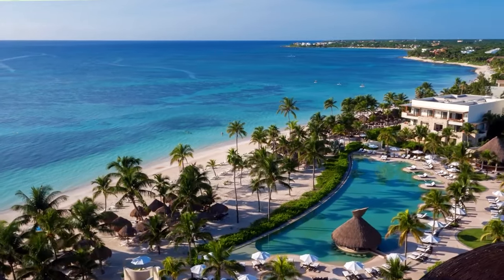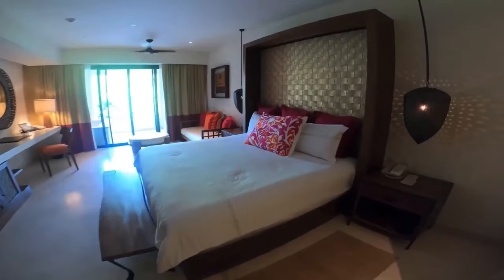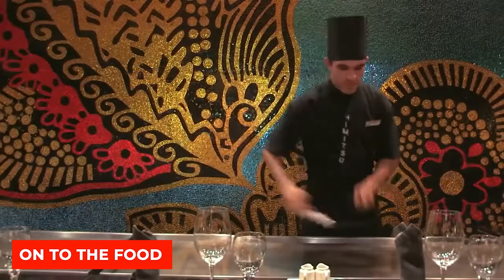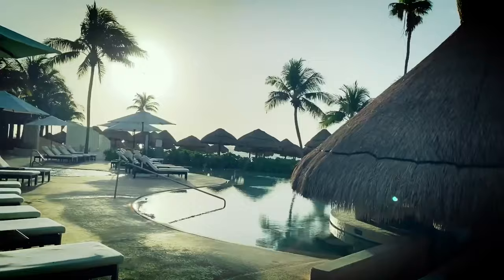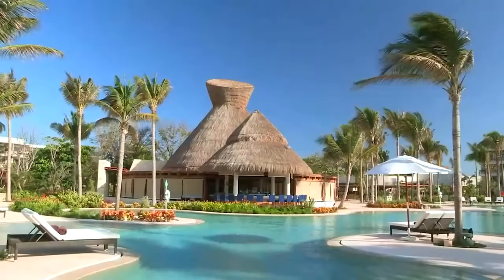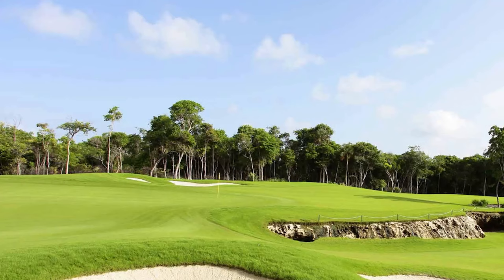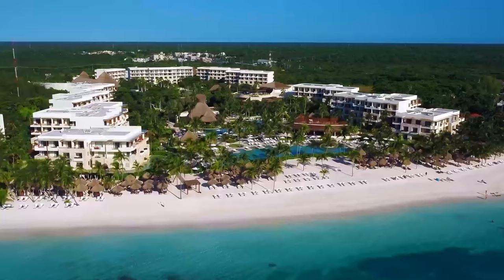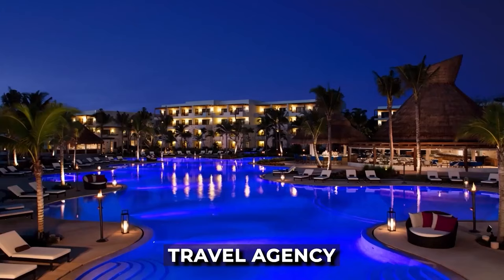Secrets Akumal Riviera Maya All Inclusive Resort | (HONEST Review & Full Tour)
Hello,
Welcome to Luxscape, in this video we will be giving you a full hotel tour of the secrets akumal hotel. So if you plan on booking a trip to riviera maya Mexico check out the full secrets akumal riviera maya review. This is a tour of the luxury all inclusive resort in Cancun Mexico.

The secrets akumal riviera maya Mexico is one of the top and best-rated all-inclusive resorts in Mexico due to its luxury atmosphere and high-class amenities. We tell you everything you need to know about the secrets akumal riviera maya swim out, rooms, preferred club, food, room tour and restaurants. This is a full resort tour and you can find out everything about the hotel secrets akumal riviera maya.

As we review many cancun resorts such as the secrets akumal mexico.